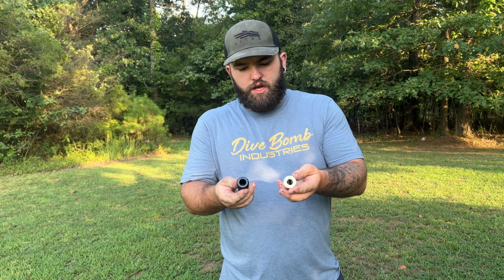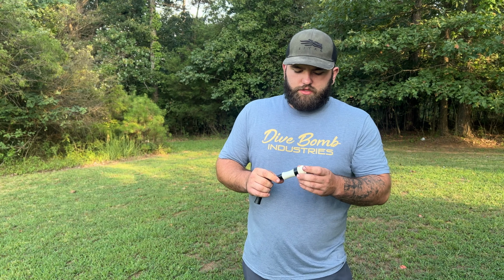Brute XL vs XLS Review!!!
In this video Darryck explains the differences between Rolling Thunders new duck calls. Comment Your favorite!